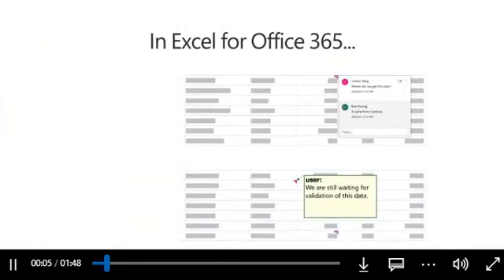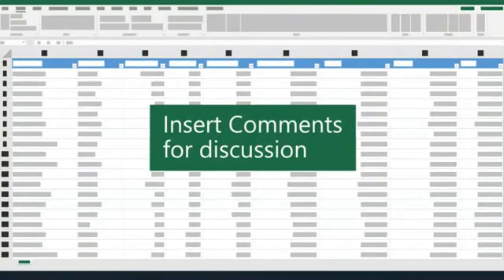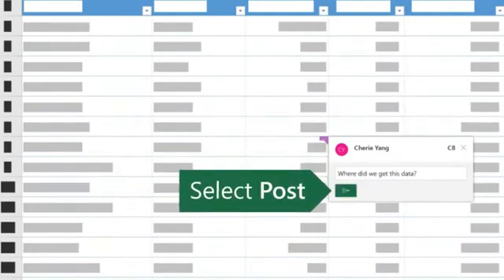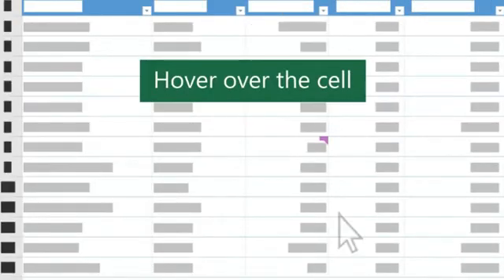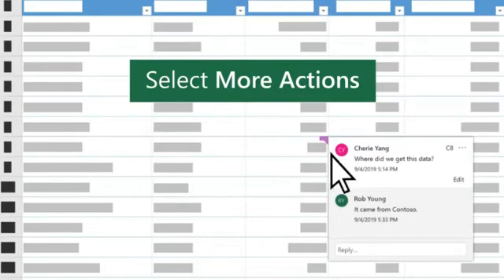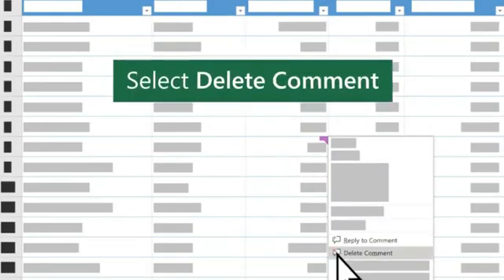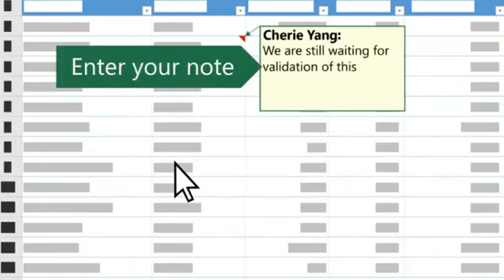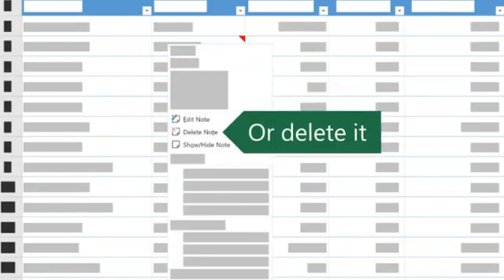Microsoft Excel Comments and Notes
In earlier versions of Excel Notes were called Comments but they are now called Notes and Comments are new and designed for communication and collaboration on a spreadsheet. Hope that's not too confusing.